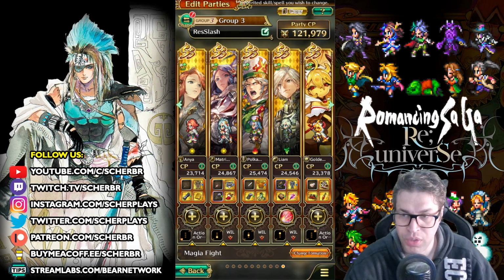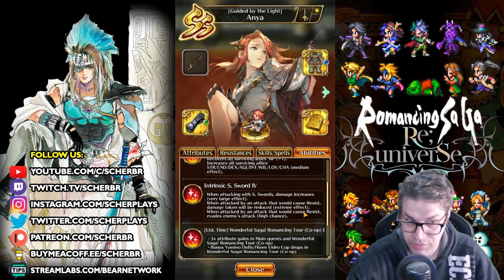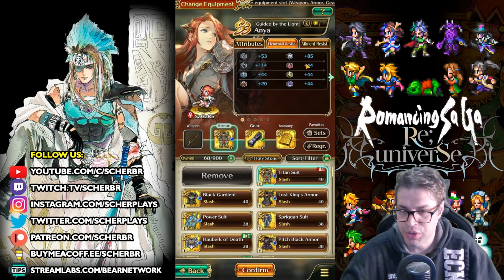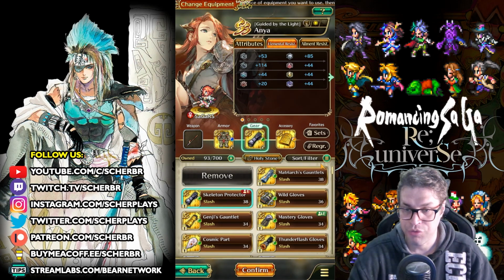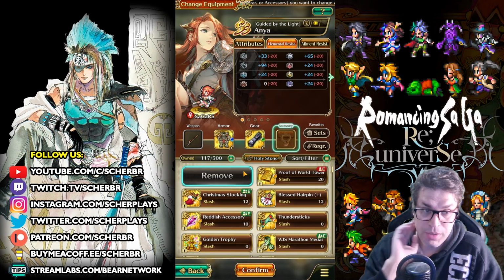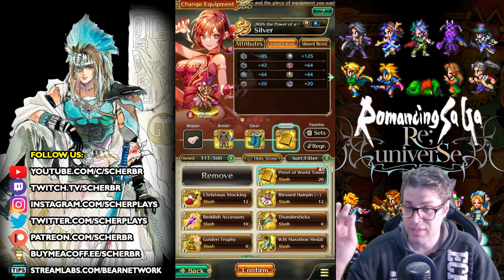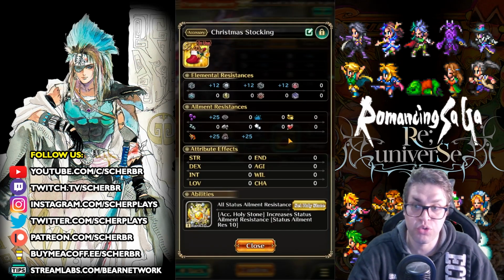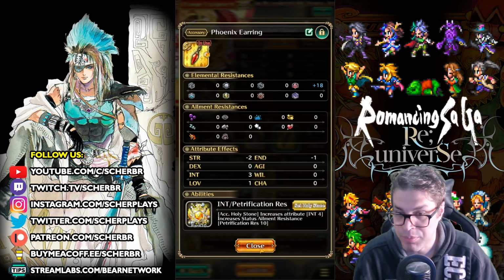How Weak/Resist Works: Using the Right Equipment! - Romancing SaGa re;UniverSe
On today's video I explain how you can fix a character weakness and apply resist to all enemy attacks, this is important to trigger some passives on recent styles.